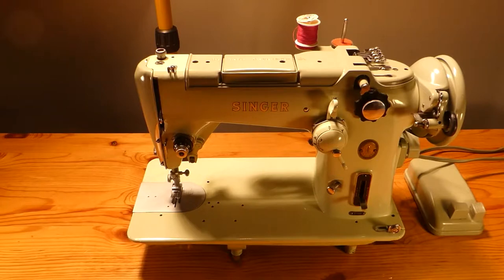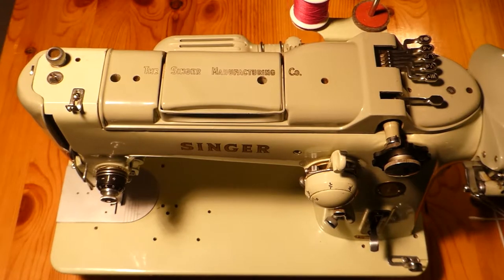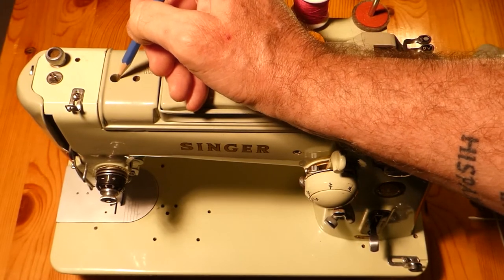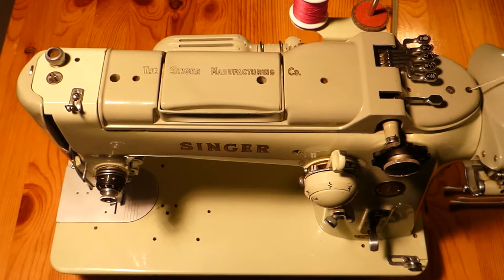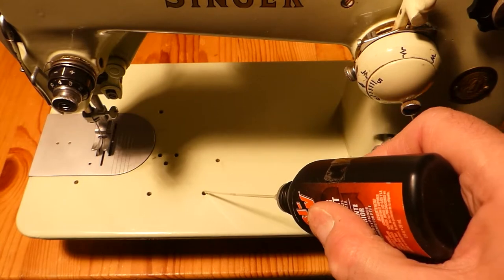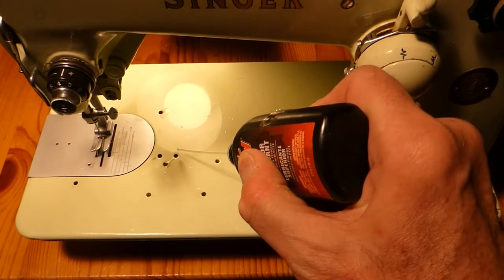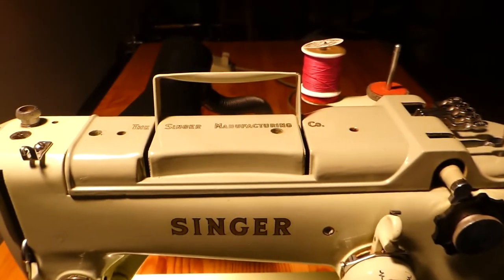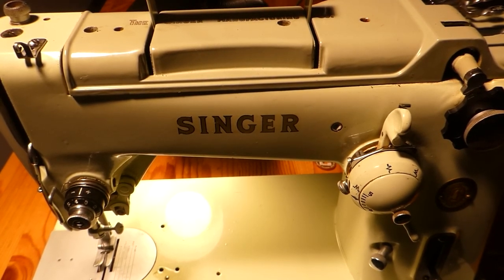SINGER 319K TOPSIDE OILPORTS ON LID AND BED SEASON 2 EPISODE 7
SINGER 319K TOPSIDE OILPORTS ON LID AND BED

IN THIS VIDEO WE APPY OIL TO THE PORTS ON THE BED AND THE LID. THERE ARE ABOUT 25 PORTS.
WE ALSO TRIED TO REMOVE THE TOP COVER BUT THAT IS NOT SIMPLE.
REMOVING THE TOP WAS NOT THE PURPOSE OF THIS VIDEO.

CHAPTERS
0:00 WELCOME INTRO
0:10 WHAT WE ARE GOING TO DO TODAY
0:30 DOING SOME OILING
1:00 I REALLY LIKE THIS MACHINE
1:35 WE WILL START UP TOP
4:20 NOW WE WILL DO THE BED
6:00 THERE ARE 3 SCREWS
6:35 WE DO NOT GET THE TOP OF
7:50 THE LID STAYS ON
8:00 WE WILL STOP HERE FOR NOW
8:15 PLEASE SUBSCRIBE, THANK YOU!

TRUE STORY:
I CALL THIS MACHINE MINT MAGIC. IT COST ME $160.00C. THAT IS THE MOST I HAVE EVER SPENT ON A MACHINE.
THE LADY THAT SOLD IT TO ME HAD SENT IT INTO THE SEWING SHOP AND HAD IT BROUGHT UP TO SNUFF WHICH COST HER $125.00.

THE LADY SAID SHE HAD ANOTHER MACHINE THAT WAS A CHILD'S MACHINE. SHE WANTED $40.00 FOR THAT ONE. IT WAS IN A CARDBOARD BOX WITH YELLOWED, OLD NEWSPAPER AS PACKING MATERIAL. SHE ASKED ME IF I WANTED TO SEE IT. I DECLINED BECAUSE FOR $40.00 IT DIDN'T MATTER.
BESIDES, I WAS TOO INTERESTED IN GETTING THE 319K HOME SO I COULD PLAY WITH THAT.
SO I WENT HOME AND PUT THE MACHINE IN THE BOX IN THE CLOSET. THEN I FORGOT ABOUT IT.
THAT WAS NOT UNUSUAL. I HAD ON A COUPLE OF OCCASIONS ALREADY BOUGHT  MACHINES SIGHT UNSEEN AND THEN STORED THEM AWAY WITHOUT EVEN LOOKING AT THEM.

I PLAYED WITH PRETTY MINT MAGIC TO MY HEARTS CONTENT.

A FEW MONTHS LATER I WAS MOVING STUFF AROUND IN THE STORAGE CLOSET AND I GOT CURIOUS ABOUT THE MACHINE IN THE CARDBOARD BOX. I OPENED IT UP. I REMOVED THE PAPER PACKING AND THERE WAS A BOX WITH A HANDLE.

INSIDE WAS A COMPLETE SINGER FEATHERWEIGHT 221! ALL THE ACCESSORIES AND THE MANUAL WERE THERE. IT WAS COMPLETE. I OPENED THE MANUAL AND OUT FELL THE ORIGINAL RECEIPT FROM THE SINGER STORE IN OTTAWA, ONTARIO FROM 1949! IT HAD THE ADDRESS ON SLATER ST WHERE THE NOW, LONG CLOSED SINGER STORE USED TO BE. THE RECEIPT HAD THE ORIGINAL PURCHASERS NAME AND ADDRESS!

MY EYES WENT WIDE! FOR $200.00 I UNKNOWINGLY HAD BOUGHT A 221 IN ADDTION TO THE 319K!

THE SUMMER OF 2020 I BOUGHT A NUMBER OF MACHINES.
THE PROVINCIAL BORDER BETWEEN ONTARIO AND QUEBEC WAS CLOSED BECAUSE OF THE  PANDEMIC. HOWEVER IF YOU WERE DOING BUSINESS THE POLICE WOULD ALLOW YOU TO CROSS.

THE 221 MOTOR DIDN'T WORK! IT STILL DOESN'T BECAUSE I PACKED IT ALL AWAY AND PUT IT BACK ON THE SHELF. IT WILL BE WORK FOR ANOTHER DAY!
I RECENTLY MOVED AND MY 30 OR 40 MACHINES ARE ALL HERE WAITING FOR SOME RESTORATION LOVE!

BEFORE MAY 2020, I DIDN'T GIVE A TINKER'S DARN ABOUT SEWING MACHINES.
NOW I LIKE SEWING MACHINES A LOT!

SO WHY PANDEMIC SEWING MACHINES, JEBB? THEY ARE CHEAP.
I ALSO WANTED TO LEARN TO SEW IN ORDER THAT I COULD SEW CANVAS FOR MY LITTLE SAILBOAT ON LAKE ONTARIO.

I HAVE SEWED A BIT! I CAN SEW A SIMPLE HEM; BUT I DO NOT SEW ... YET!

WHY YOUTUBE? WHY NOT QUIETLY PLAY WITH MY MACHINES AND NOT BOTHER WITH YOUTUBE?
I'LL TELL YOU WHY! BECAUSE PLAYING WITH SEWING MACHINES WAS NEW TO ME, I FILMED THE DISMANTLING OF THE MACHINES. THAT WAS THE ONLY WAY I COULD PUT THEM BACK TOGETHER AGAIN!

NOW I HAVE FALLEN DOWN THE YOUTUBE RABBIT HOLE AND I LOVE IT!
IT IS A LOT OF WORK AND SOME MONEY TOO. BUT I AM LEARNING LOADS! I LOVE TO LEARN.
BECAUSE I AM 67 YEARS OLD AND RETIRED, I LEARN & WORK AT MY OWN PACE.

ON SEPTEMBER 1, 2018 I MOVED TO MONTREAL TO GO TO UNIVERSITY. I KID YOU NOT!
I STUDY CLASSICS! AND I NEVER FINISHED HIGH SCHOOL

NIHIL MUTAT AMO DISCERE. NOTHING CHANGES, I LOVE TO LEARN!
AND I AM LEARNNG ABOUT FILM MAKING NOW. SLOWLY!

THIS CHANNEL IS IMPROVING AS WELL AS MY LEARNING ALLOWS!

IT IS A NEW YEAR AND I WANT TO THANK ALL OF YOU WHO HAVE COME TO LEARN A BIT HERE.

WELL ENOUGH STORY TELLING FOR NOW.
TRUE STORY.